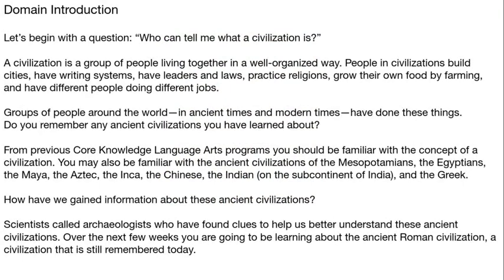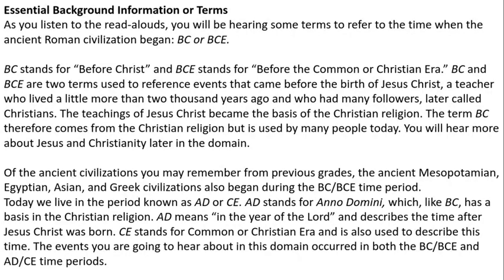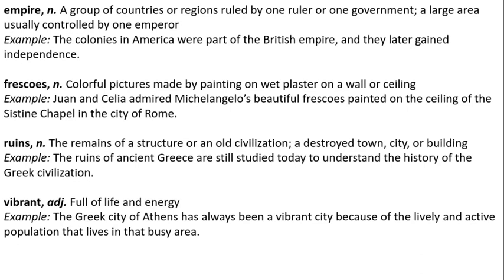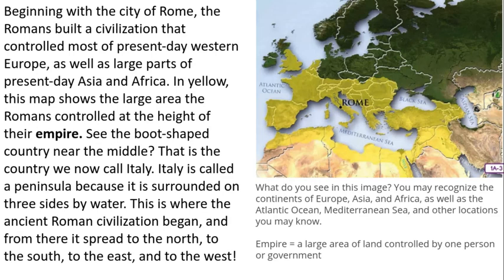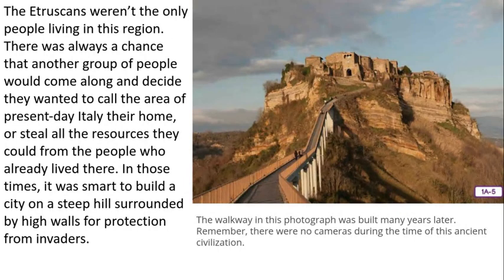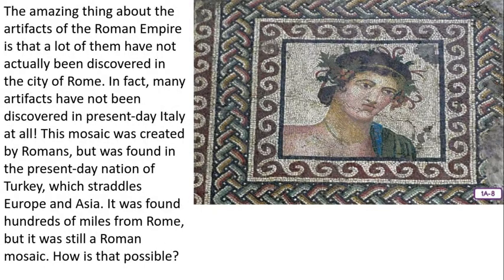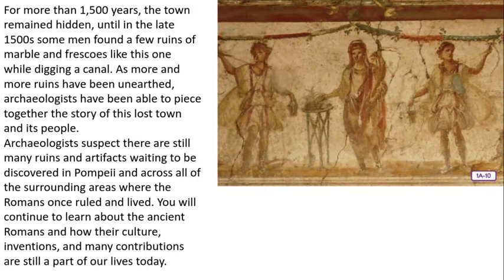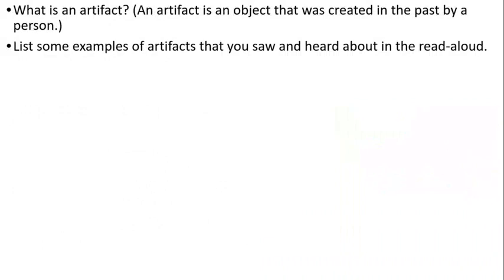CKLA Unit 4 Lesson 1